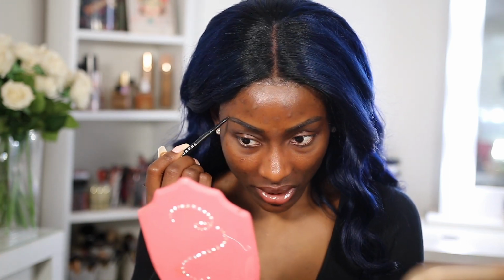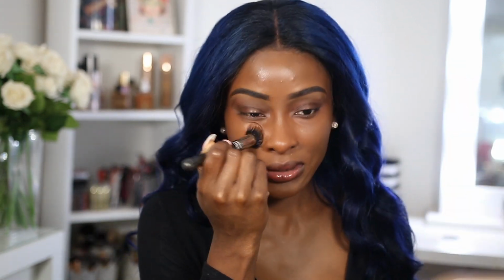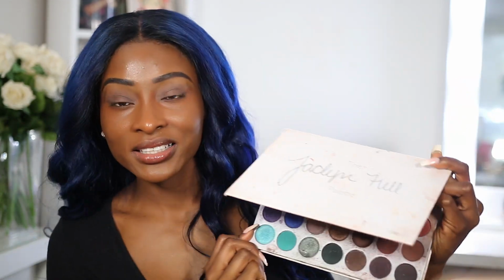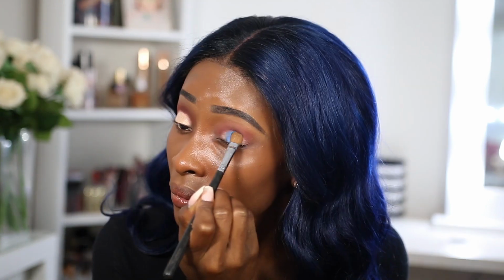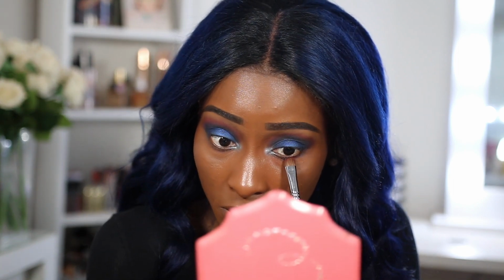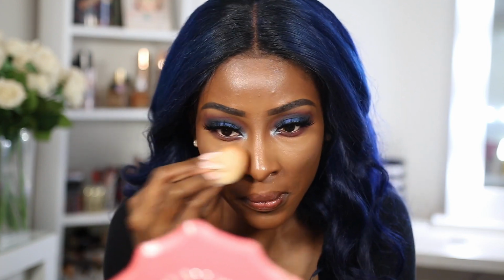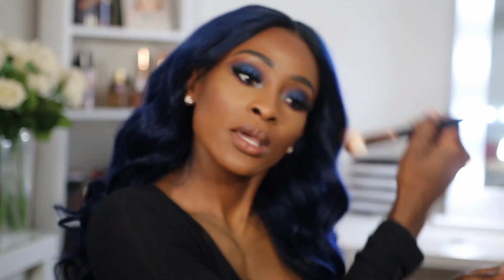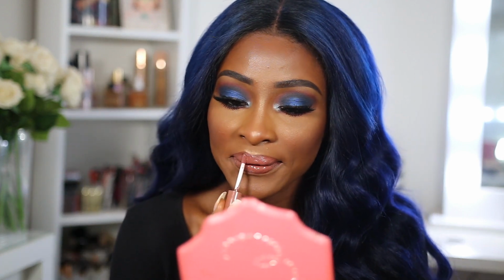FULL FACE OF DRUGSTORE/ AFFORDABLE MAKEUP I KEEP HEARING ABOUT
PRODUCTS USED

NYX Ultimate Edit Petite Eye Shadow Palette - Brights

FACE
Morphe Equaliser Primer

LA Girl Orange primer

L'Oreal 24HR Fresh Wear Foundation

ELF 16HR Concealer- Deep Olive & Deep Chestnut

NYX Can't Stop Won't Stop Powder- Banana

NYX Can't Stop Won't Stop Powder- Medium Deep

LIPS
NYX Lip liner 'Urban Cafe'

Milani lipstick 'Teddy Bare'

NYX Butter Gloss 'Praline'